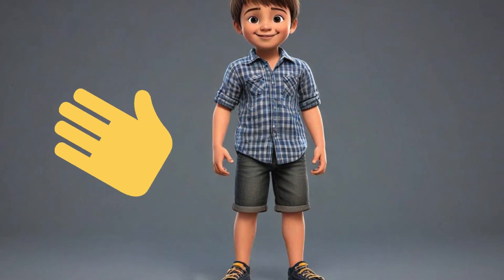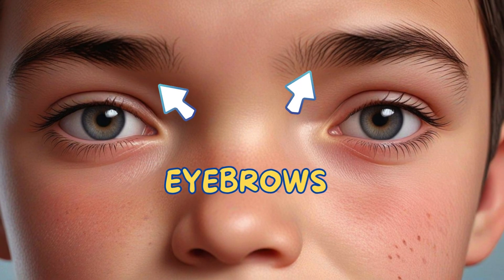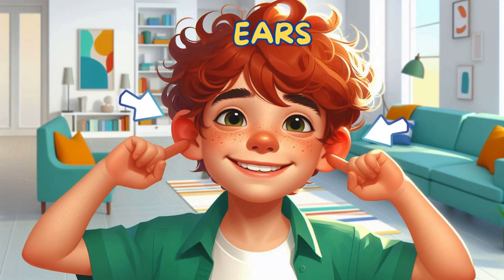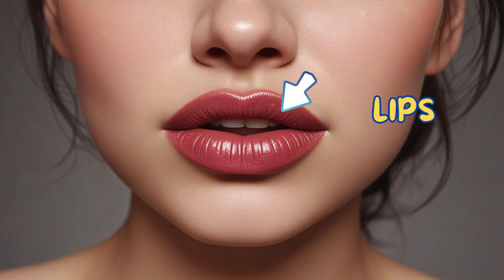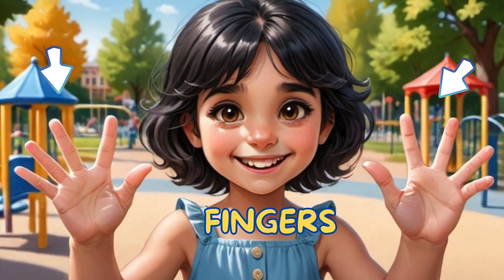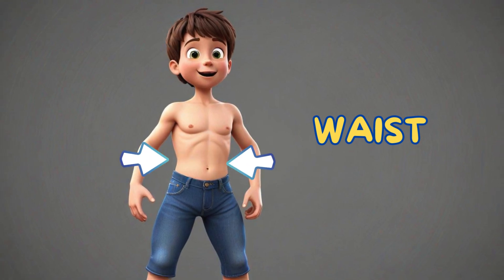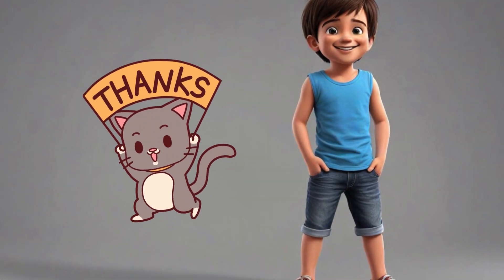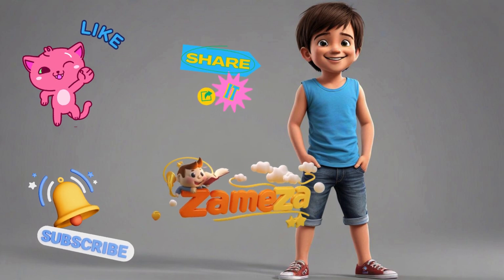Body Parts for Kids| Animated Body Parts for Kids| Head to Toe| Explore Human |Zameza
Welcome to our fun and educational video for kids, where we learn about the amazing human body! Join us as we explore each body part from top to bottom, starting with the head and ending with the toes. This interactive video is perfect for young learners, babies, toddlers, preschoolers, teachers and parents who are curious about their bodies. Let's get started on this exciting journey of discovery!

Anatomy for Kids
Learning Body Parts
Kids Education
Interactive Video for Kids
Top to Toe Learning
Child Education Videos
Fun with Body Parts
Body Parts Song
Preschool Learning
Kindergarten Learning
Kids Science
Learning Anatomy
Body Parts Games
Early Learning
Educational Content for Kids
Interactive Anatomy Lesson

Your More Queries:
Animated body parts for kids
Animated educational content for kids
Animated learning videos
Animated kids education
Animated anatomy learning
Interactive animated kids video
Head to toe animated body parts
Animated kids body parts education
Animated visuals for children's learning
Learning body parts for kids
Kids educational content
Preschool anatomy video
Interactive learning for children
Body parts names for kids
Fun kids videos
Anatomy lessons for children
Kids body parts identification
Children’s learning videos
Early childhood education videos
Kids educational games
Anatomy for preschoolers
Kids educational content
Preschool anatomy video
Fun kids videos
Children’s learning videos
Kids educational games
Anatomy for preschoolers